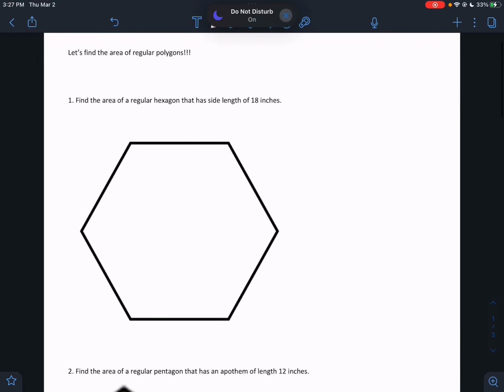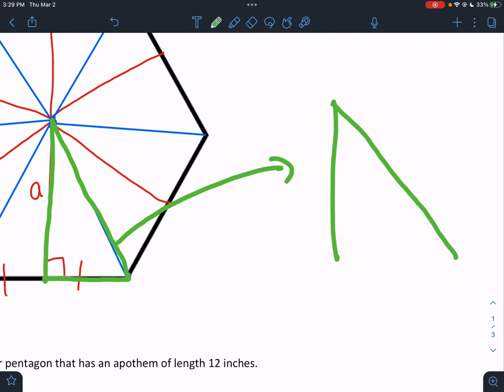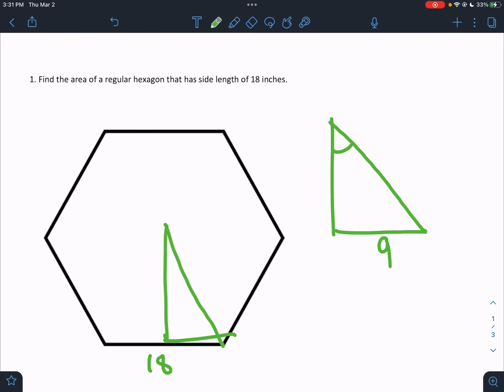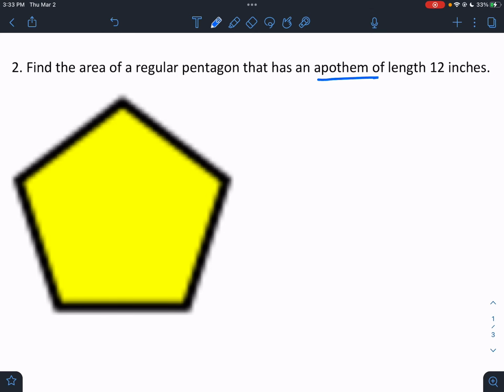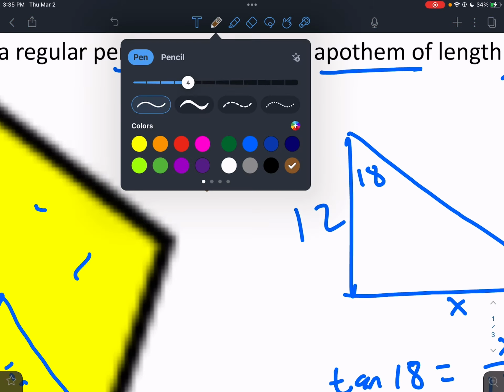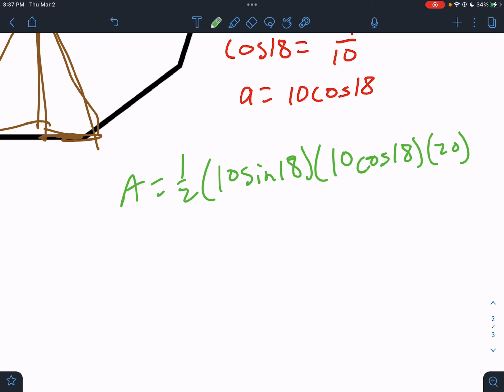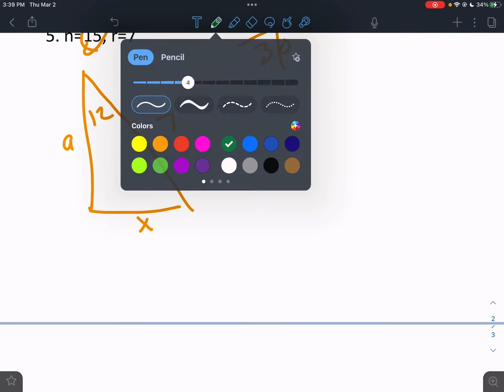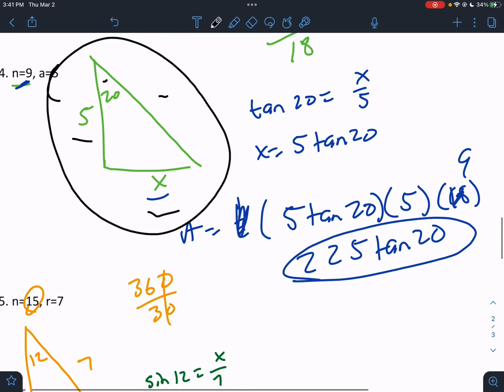High school geometry - How to find the area of a regular polygon explained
NOTE: I mess up on the second example but realize it later and go back and I fix it!